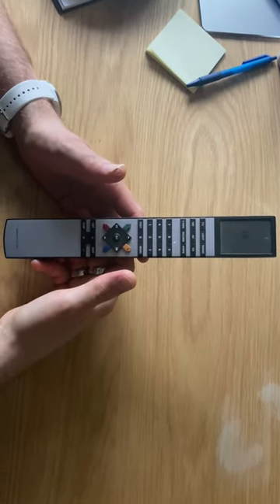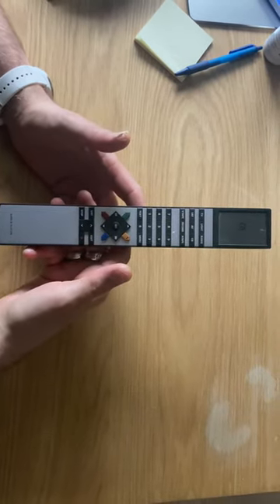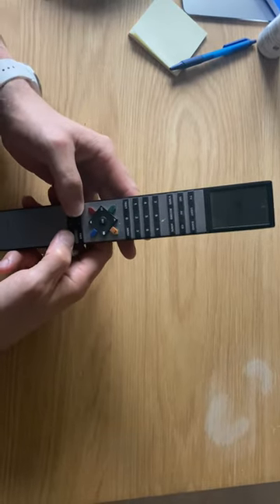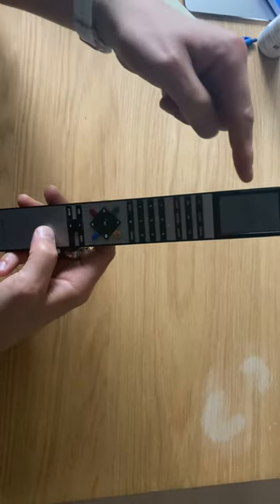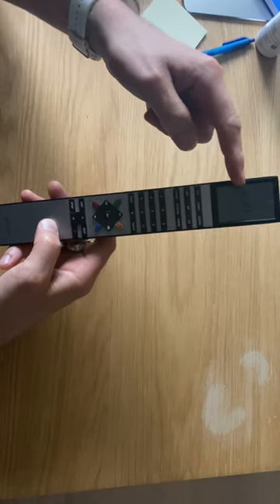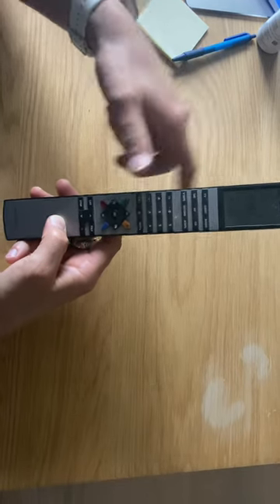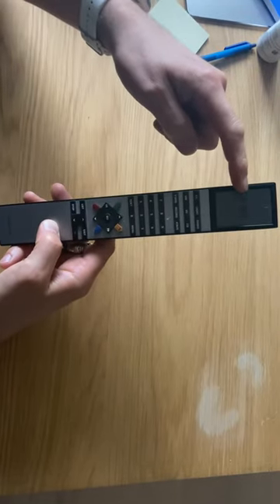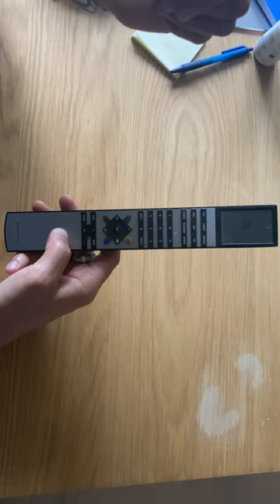Option programming Bang & Olufsen devices that has infrared receiver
Here I explain how to option programme your Bang & Olufsen unit using a Beo4 remote control.

If you unit does not respond to the remote, it is because it is in option 0,  which causes it to not receive commands from the remote.

Simply set it to option 1 or 2, and you are good to go.